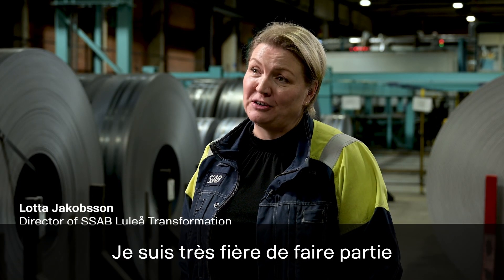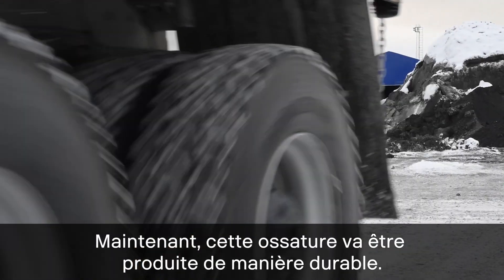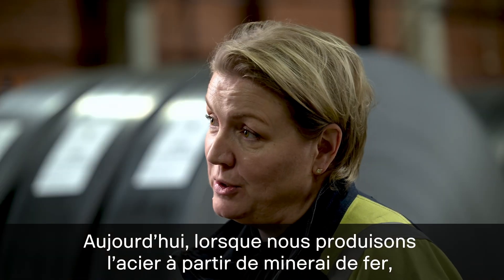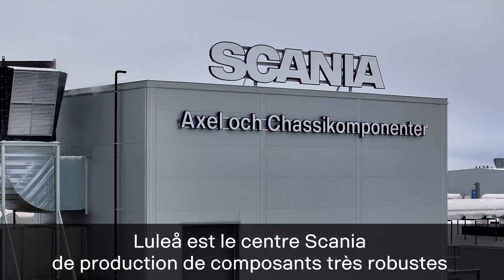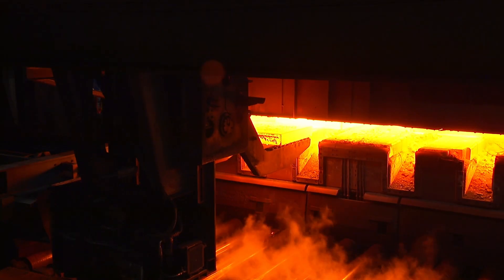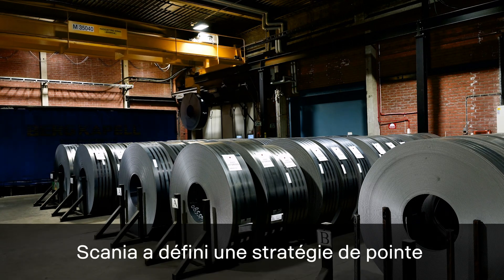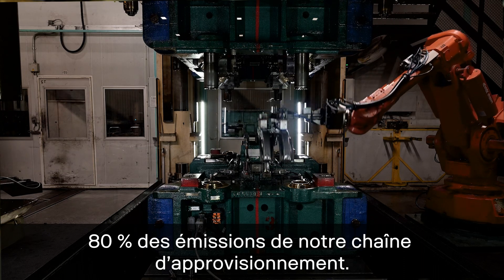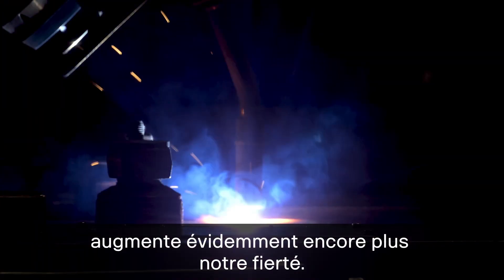Une mission à mener pour la transition verte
Déterminé à favoriser le transport durable, Scania transforme désormais son objectif de décarbonisation de la chaîne d'approvisionnement en exigences d'achat obligatoires.

En 2023, les livraisons d'acier SSAB destiné aux véhicules Scania ont pour objectif d'être décarbonées.